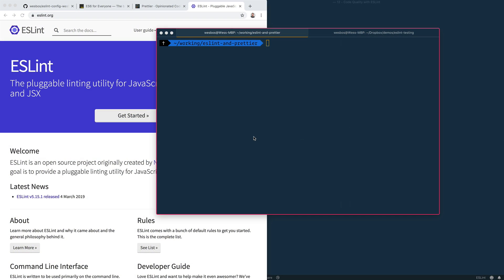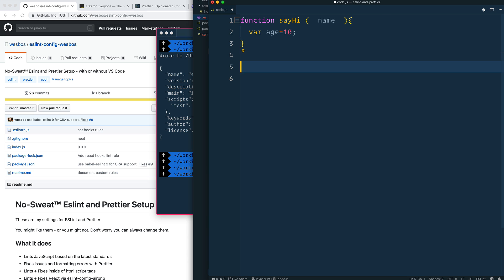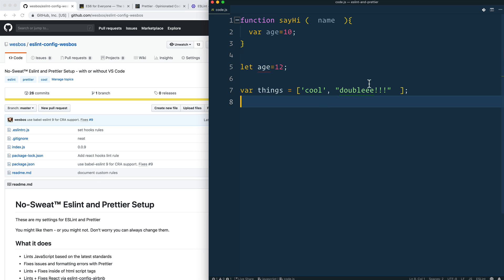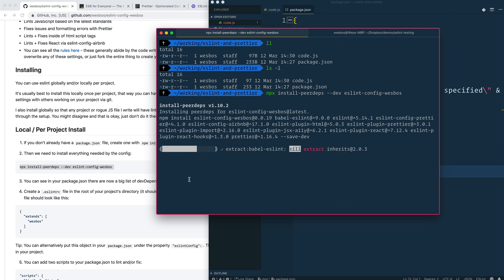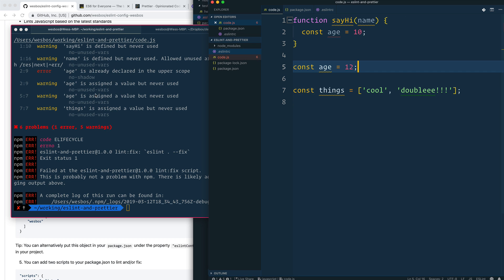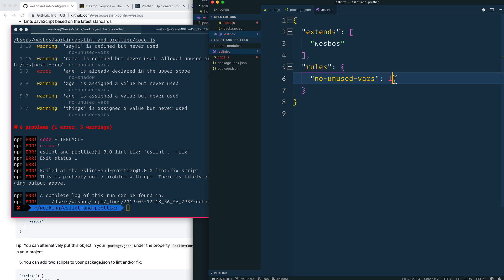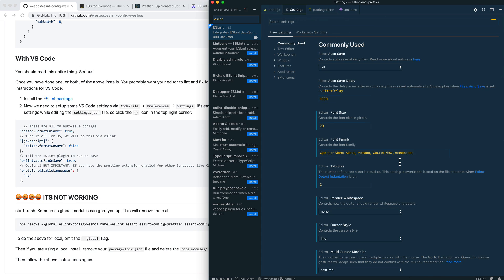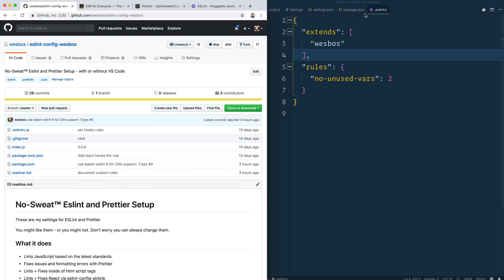ESLint + Prettier + VS Code — The Perfect Setup